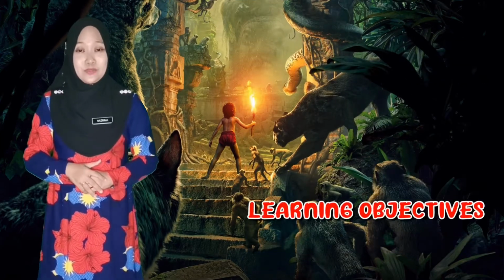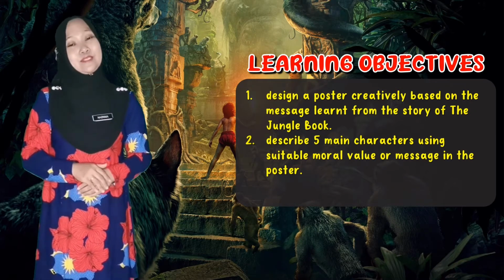Engliash Year 4: Language Art (The Jungle Book Poster)